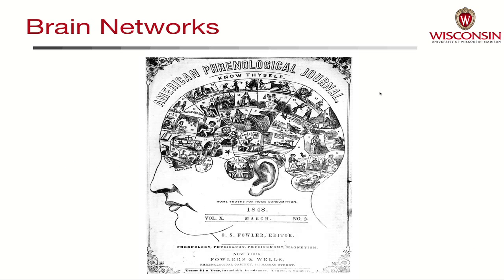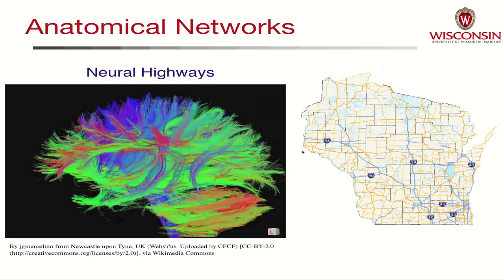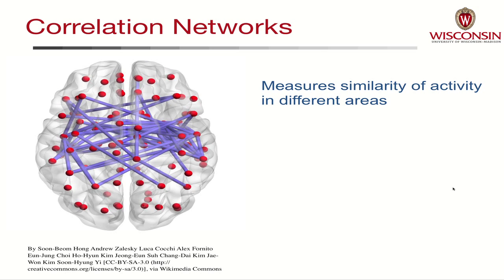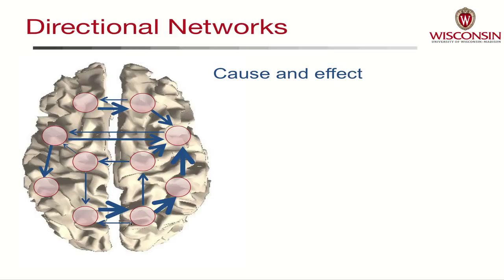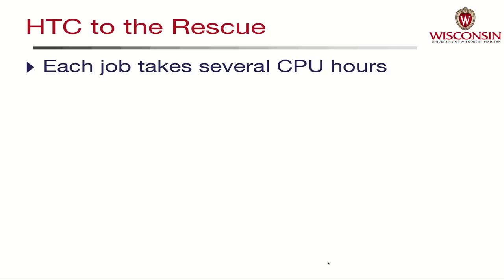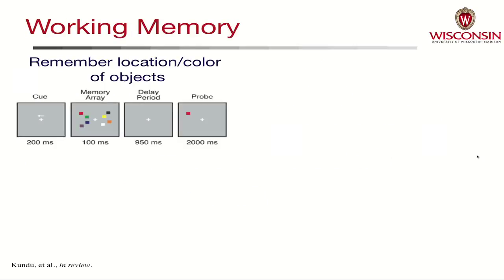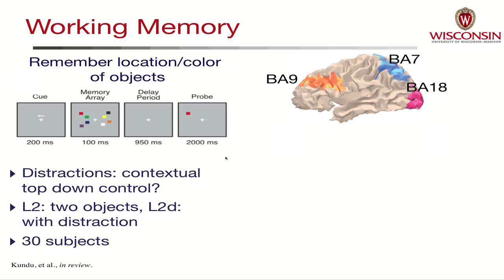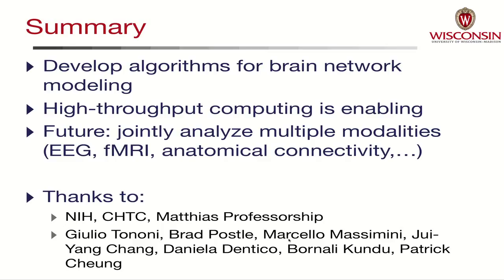Modeling Electrical Brain Networks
Recorded version of a talk I gave at the Wisconsin Science Festival as part of a panel "This is Your Brain on Big Data".